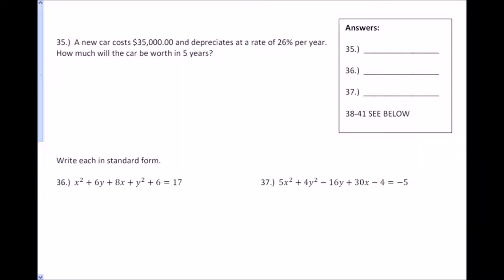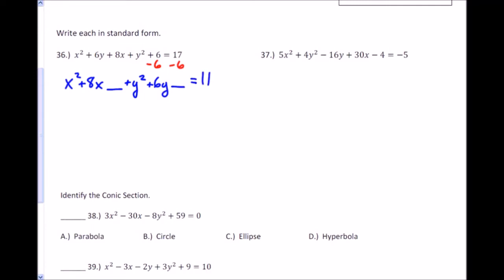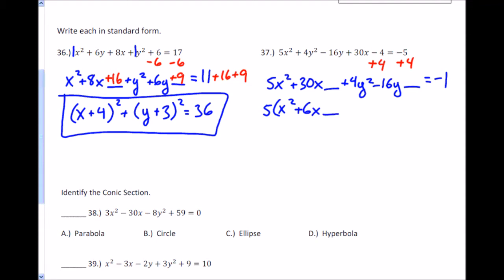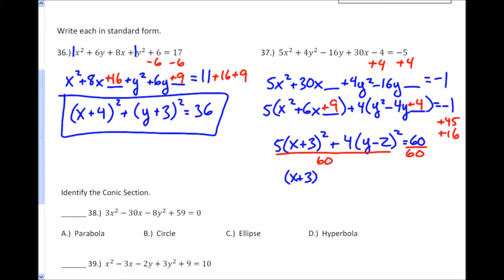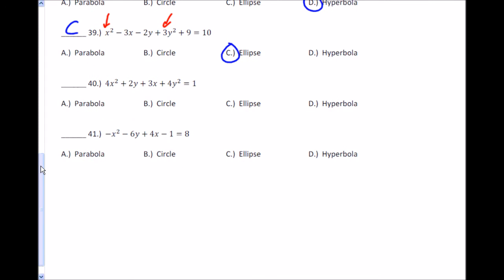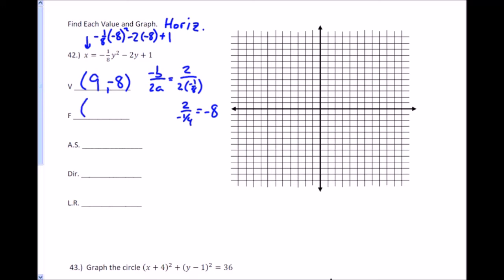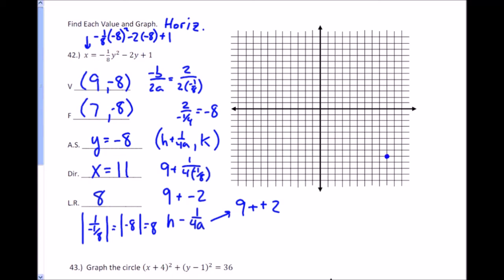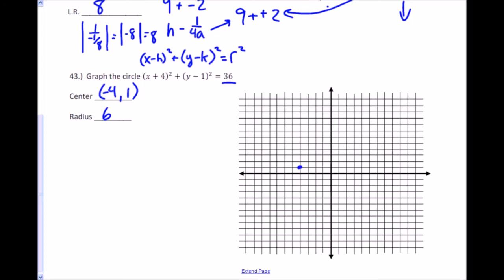Algebra II Final Review #35-43